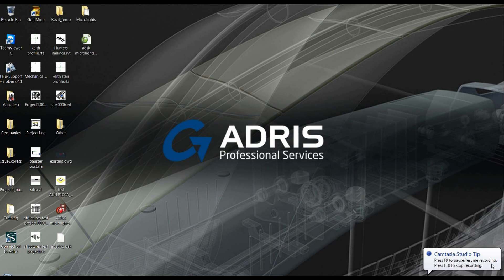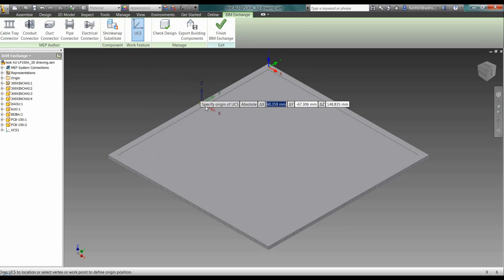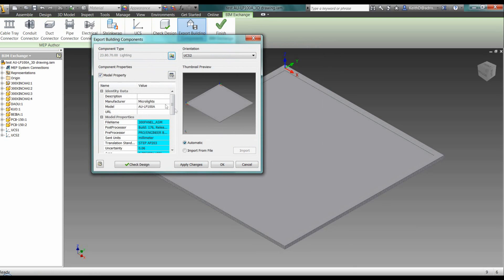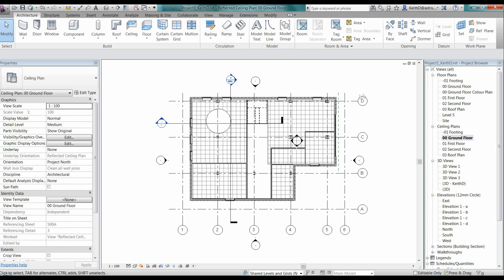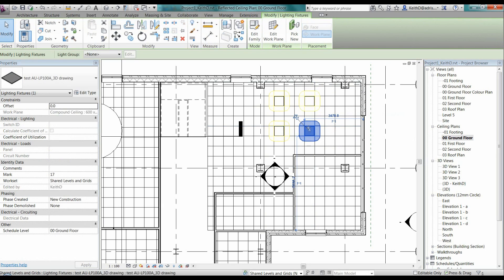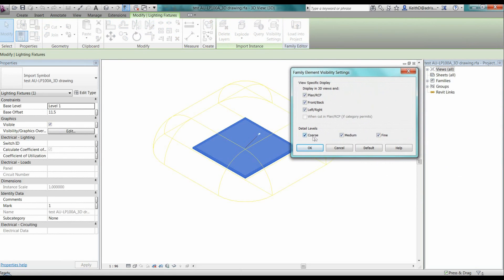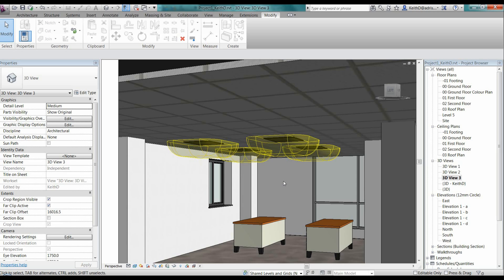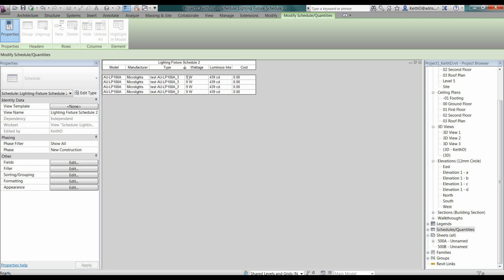Manufacturing Products For BIM using Autodesk Inventor & Autodesk Revit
The following short film shows how manufacturing content for BIM imported or created within Autodesk Inventor can be prepared for use within BIM products such as Autodesk Revit. This workflow shows how effective and stream lined the process can be as well as how the content can be utilised moving forward within the predominant BIM based solution.
The Autodesk Building Design Suite Ultimate provides both Autodesk Inventor & Autodesk Revit, allowing you to replicate the workflow as seen within this example. Alternatively if you wish to outsource this requirement, Adris Professional Services have a team of highly skilled Autodesk Inventor & Autodesk Revit certified professionals that can provide this service allowing you to concentrate on the day to day demands of your business.